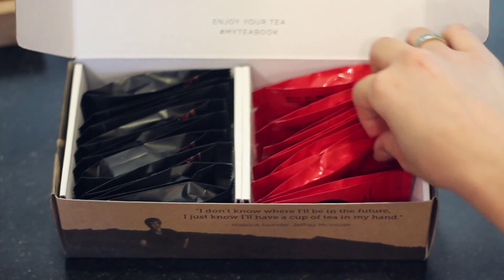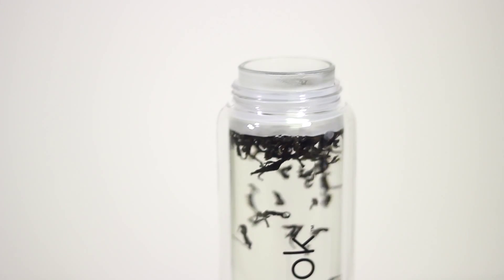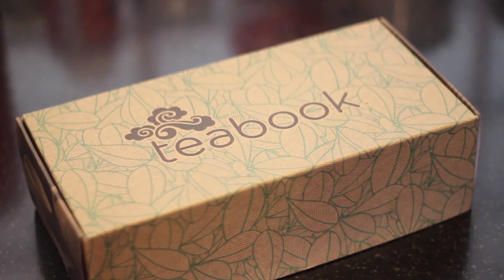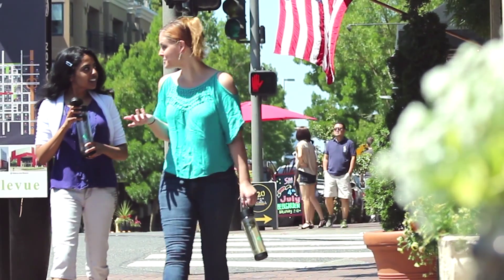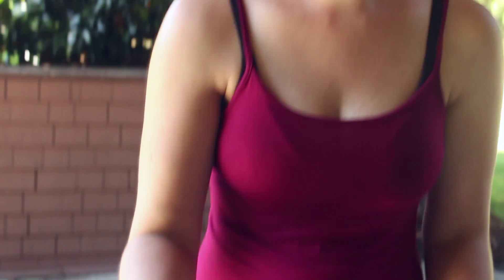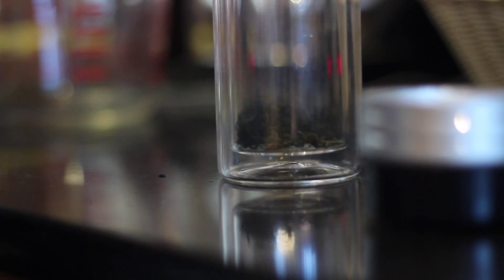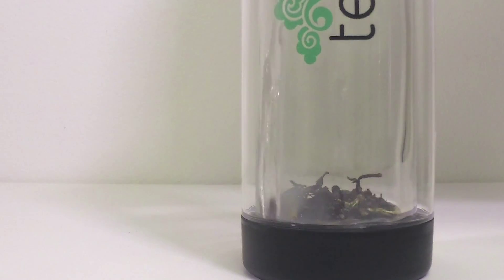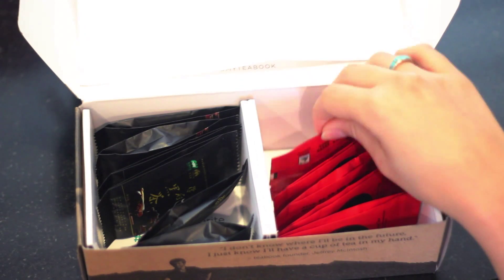Teabook Intro Promo Video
First Promotional ad I've ever made.

Cast:
Vasumathi Lakshmanan
Maria Reltien
Rue Vorisek

Narration:
Heather Agun